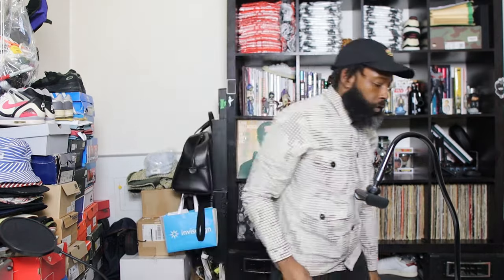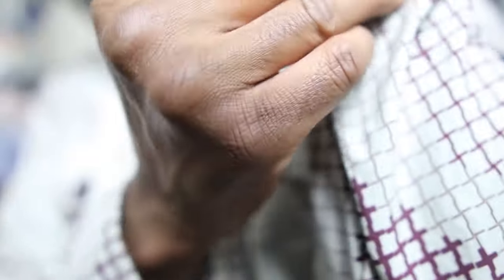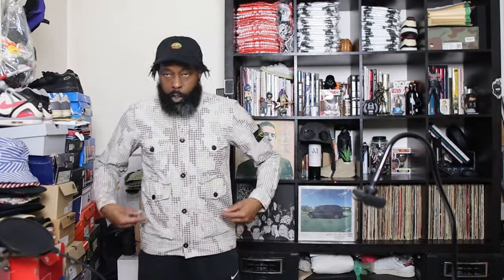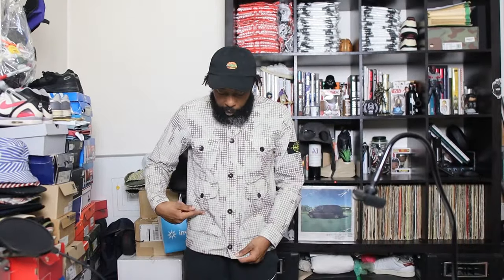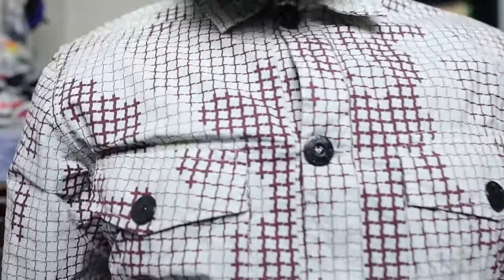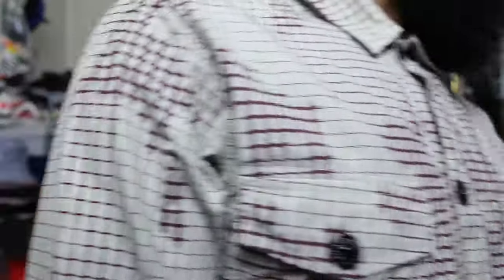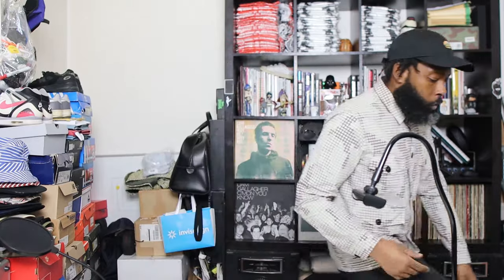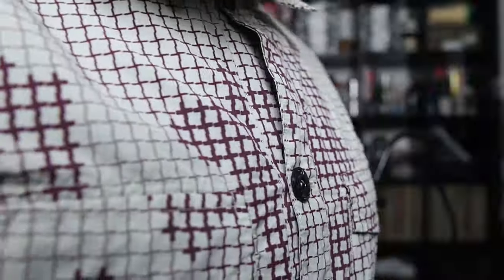STONE ISLAND GRID CAMO RIPSTOP OVERSHIRT NICE BIT OF KIT THAT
🔥 A beautiful piece that I have been hunting for some time - STONE ISLAND GRID CAMO RIPSTOP OVERSHIRT 🔥

❤️Enjoy gang ❤️ Appreciate u all - Love and Good Energy ❤️

👊🏾❤️ PEACE AND FAT LACES 👊🏾❤️
p